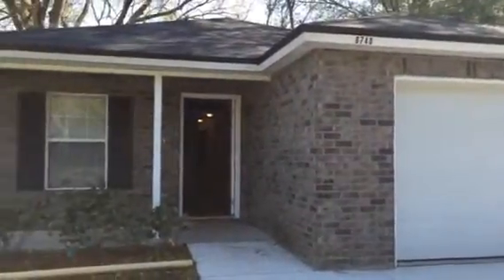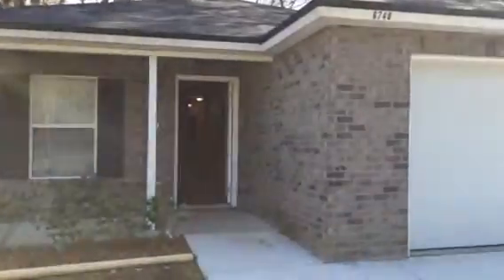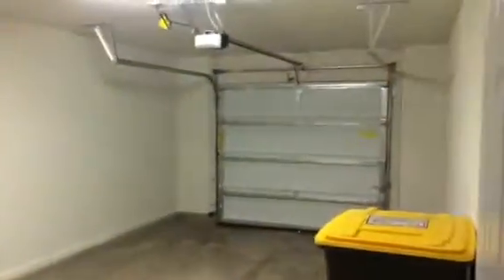Investment Property 6740 Miss Muffet Ln Jacksonville Fl Final Walk